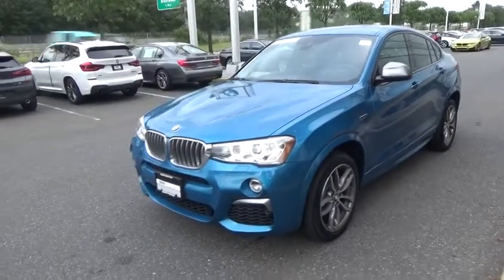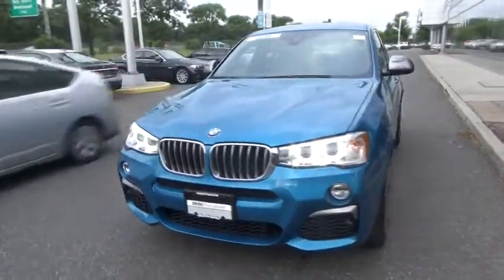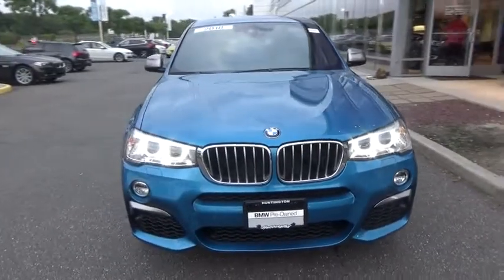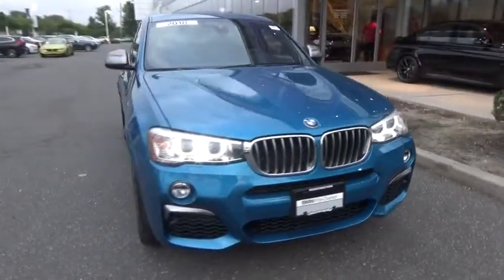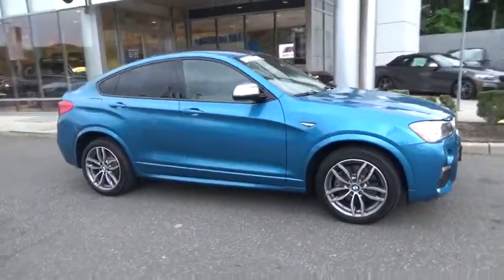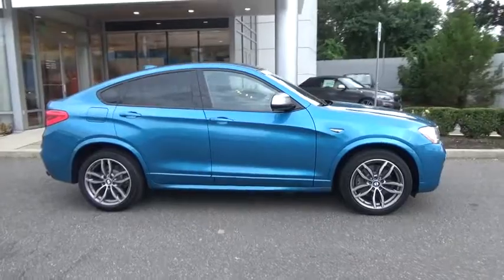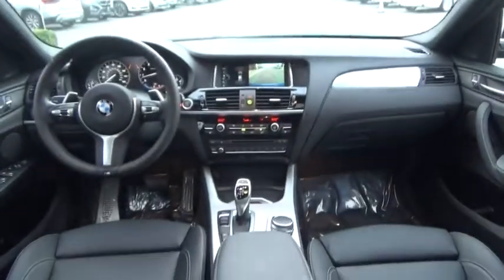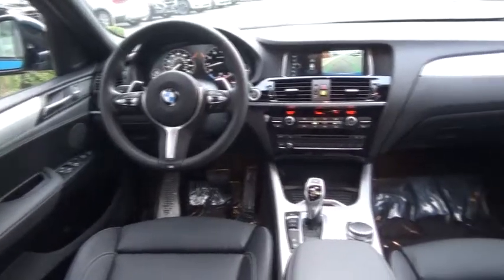2018 BMW X4 Walk-Around Huntington, Suffolk County, Nassau County, Long Island, NY BB3660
Blue Used 2018 BMW X4 Walk-Around

Habberstad BMW
945 East Jericho Turnpike

This BMW X4 has a strong Intercooled Turbo Premium Unleaded I-6 3.0 L/182 engine powering this Automatic transmission. Window Grid Diversity Antenna, Wheels: 19 x 8.5 Fr/19 x 9.5 Rr (Style 622M) -inc: M double spoke, Voice Recorder.*These Packages Will Make Your BMW X4 M40i the Envy of Onlookers*Valet Function, Trunk/Hatch Auto-Latch, Trip Computer, Transmission: 8-Speed Sport Automatic, Transmission w/Driver Selectable Mode, Towing w/Trailer Sway Control, Tires: P245/45R19 Fr/P275/40R19 Rr Perf Run-Flat, Tire Specific Low Tire Pressure Warning, Tailgate/Rear Door Lock Included w/Power Door Locks, Systems Monitor, Strut Front Suspension w/Coil Springs, Streaming Audio, Sport Leather Steering Wheel, Speed Sensitive Rain Detecting Variable Intermittent Wipers w/Heated Jets, Smart Device Integration.